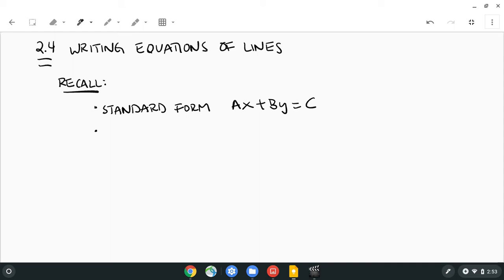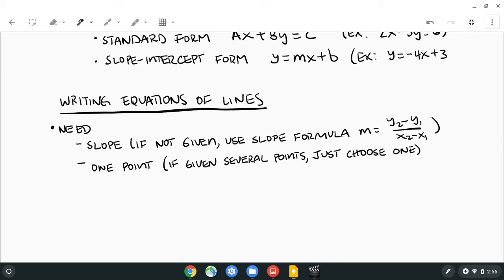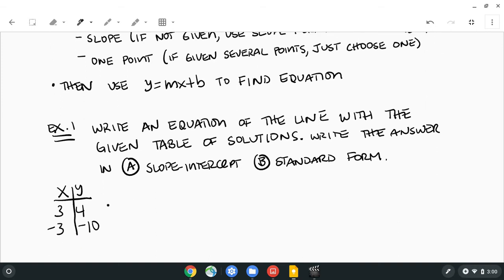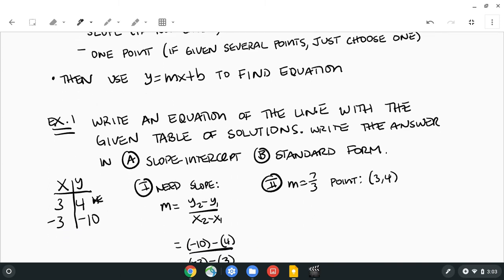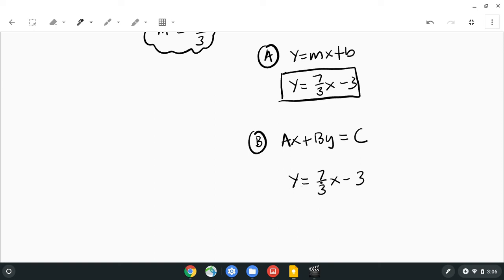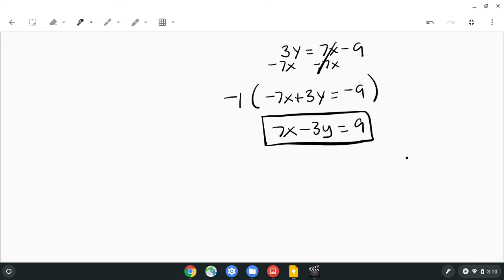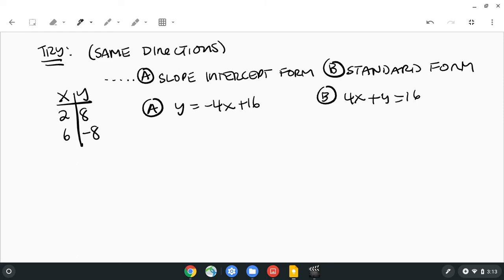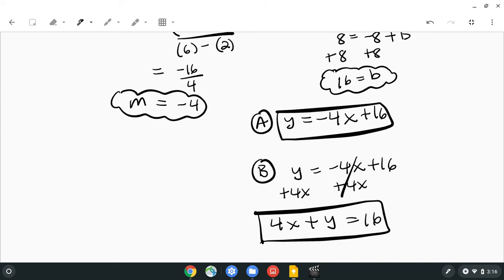Math 73 2 4 Part 1 Writing Equations of Lines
This covers how to write the equation of a line when you are given a set of points.  It also looks at how to write the answer in slope-intercept form and also in standard form.